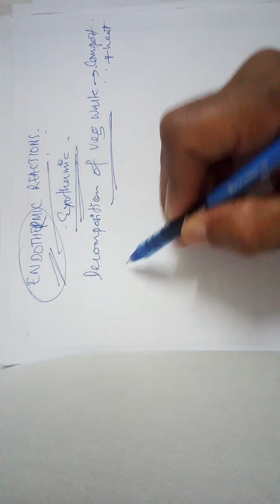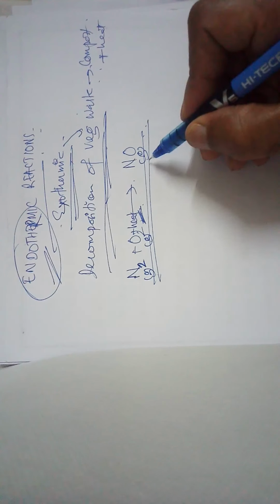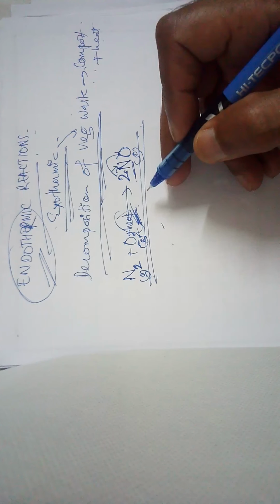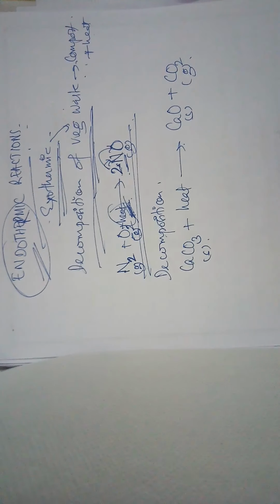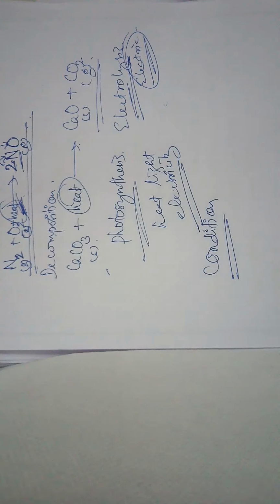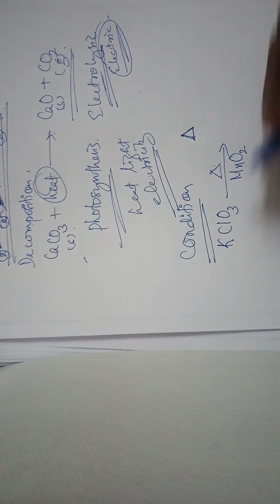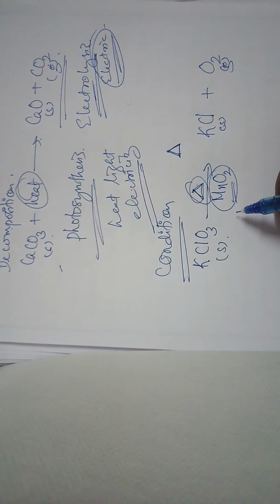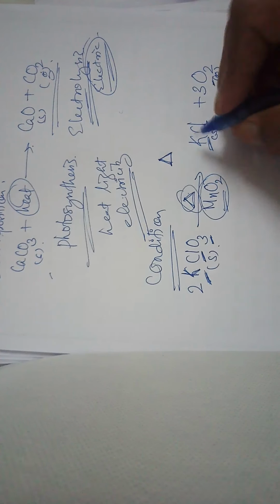Chemistry Class X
Endothermic reactions and how to indicate the condition under which the reaction takes place